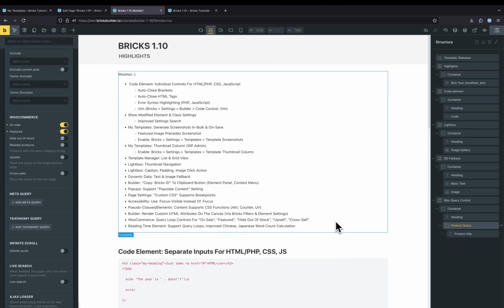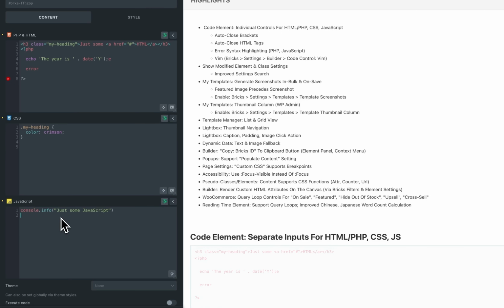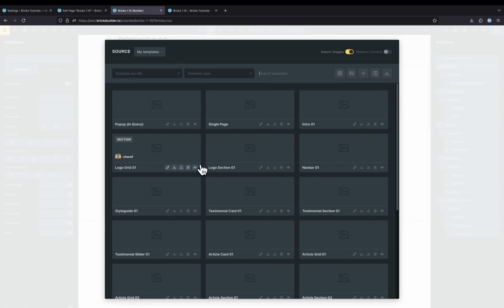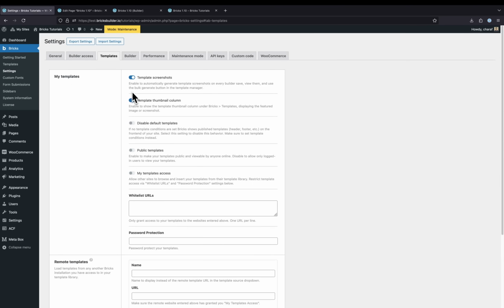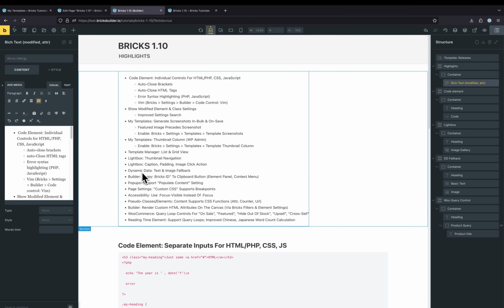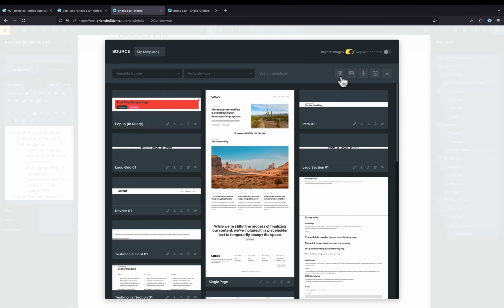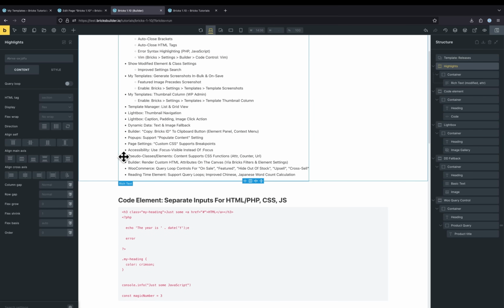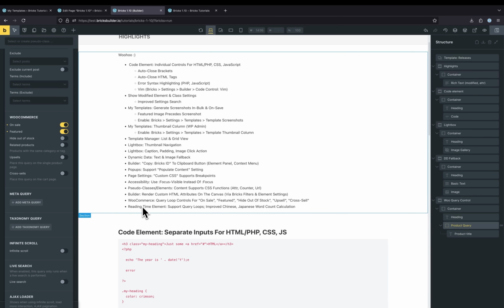Bricks 1.10 - Better Code & Template Management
With around 140 changes Bricks 1.10 introduces a great number of new features, improvements, and bug fixes, centered around better code and template management.

00:00 Intro
00:26 Code Element Enhancements
03:03 Enhanced Element & Class Settings
04:27 Template Management Enhancements
08:56 Lightbox Improvements
10:14 Dynamic Data Fallback Handling
12:10 Copy Bricks ID
12:55 Popup Template: Populate Content
13:34 Page Setting CSS Breakpoint Support
14:25 Accessibility Improvements
15:37 Pseudo-Classes and Elements CSS functions
17:03 WooCommerce Enhancements
18:06 Reading Time Element Query Loop Support
18:21 Outro